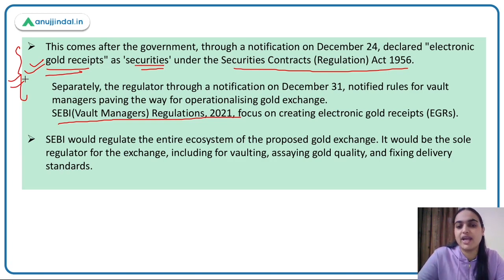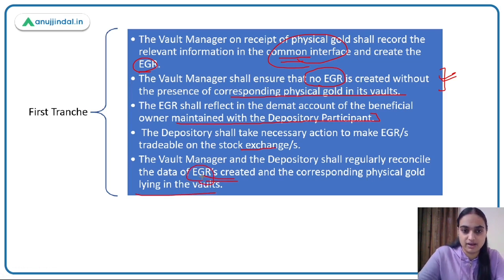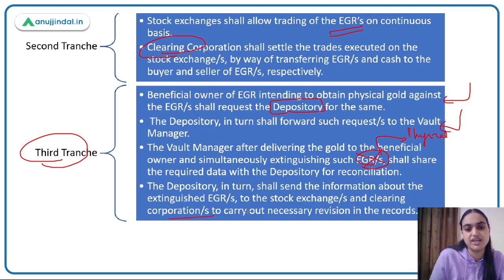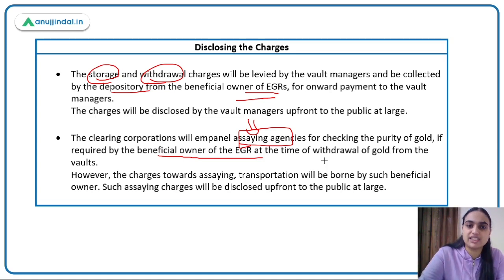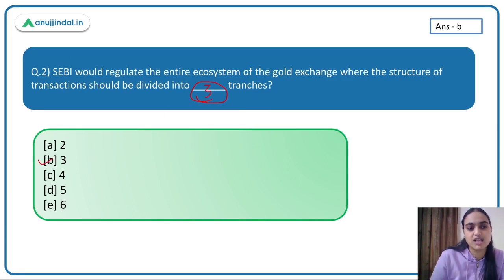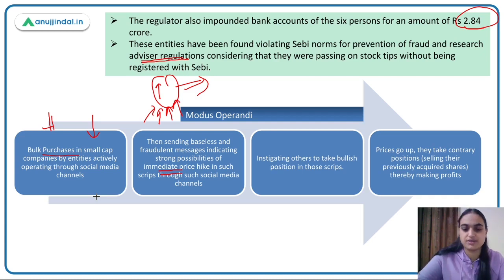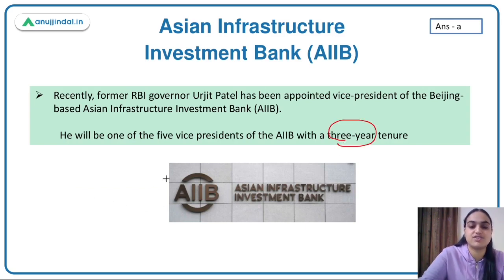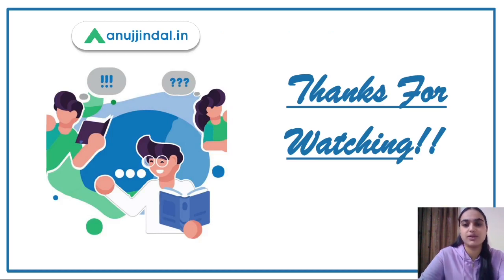RBI Grade B | Finance Current Affairs | Framework for Gold Exchange | Jan, Day 7 - Tanvi Kaur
In this session we will be discussing the framework for operationalising the gold exchange in India. We will also discuss about a case going on in the securities market where Sebi has banned six people from dealing due to the use of social media platforms to artificially influence stock prices and make illegal profits.We will also talk about the Asian infrastructure investment bank and its newly appointed former RBI governor. Lastly we will discuss which bank has been adjudged the best private bank in India at the global private banking awards 2021.So watch the complete session to learn more about these topics.